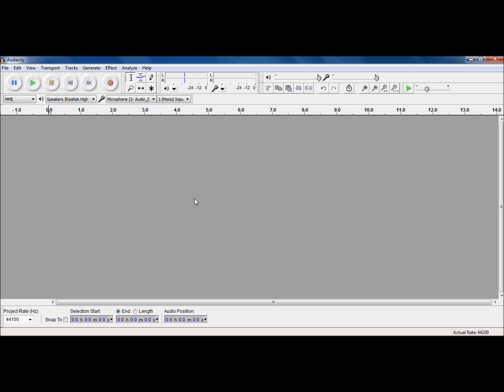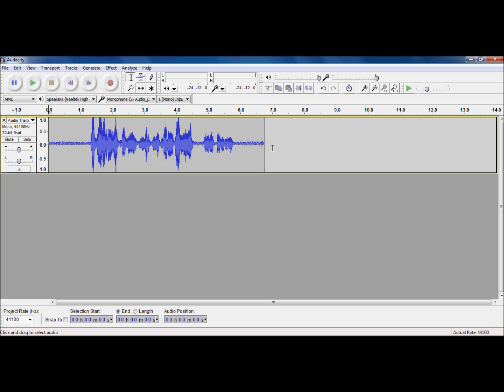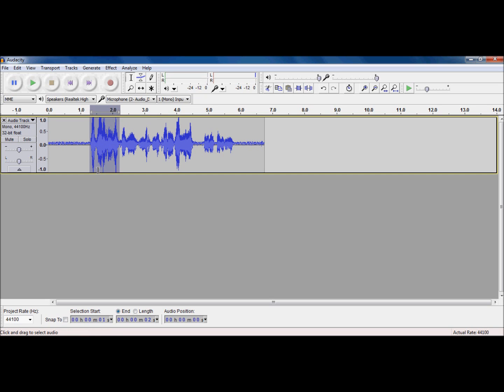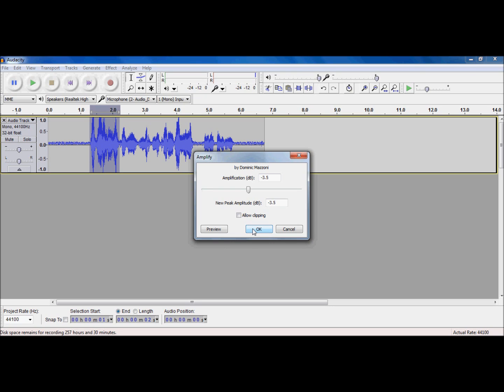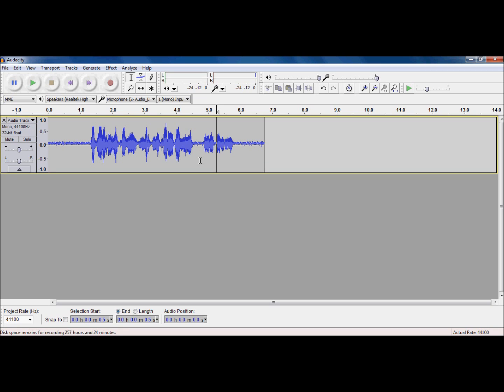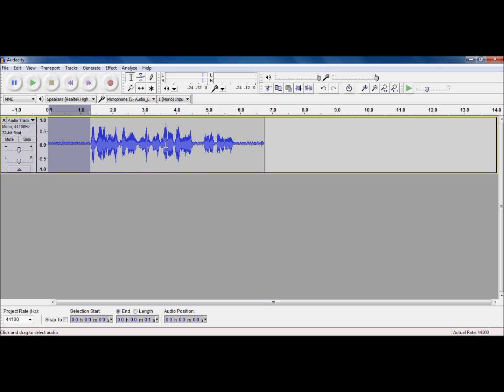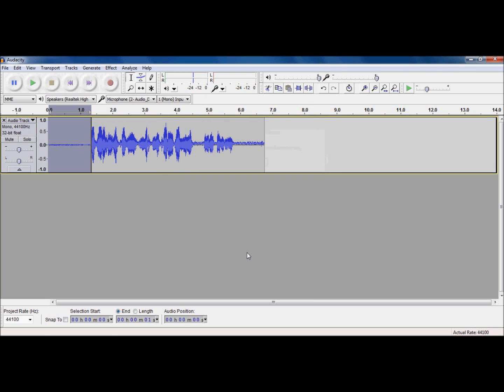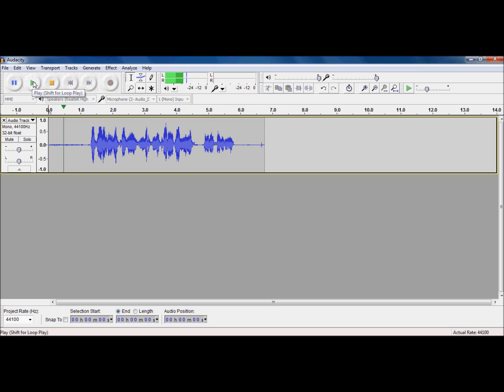Audacity Tutorial Part 2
Basic walk through of how to use Audacity and some of its basic features. Suggested that you watch in full screen at the highest definition possible to see buttons I will be using.

Justin's Tech Talk Page: Coming soon!

"Audacity" is a trademark of Dominic Mazzoni.

Except where otherwise noted, all text and images on this site are licensed under the Creative Commons Attribution License, version 2.0. You may modify, copy, distribute, and display this material, but you must give credit to the original authors.